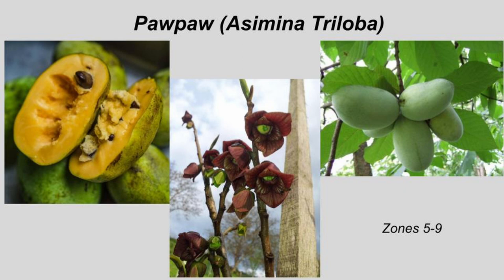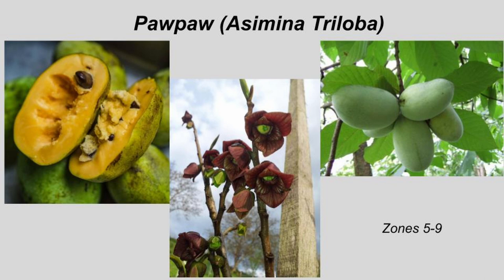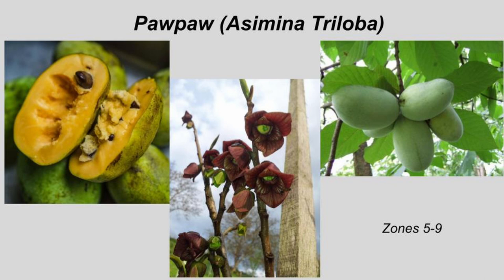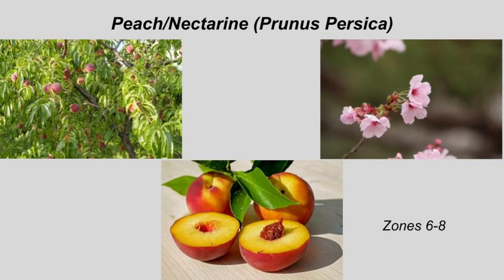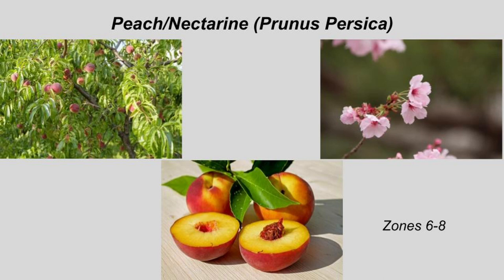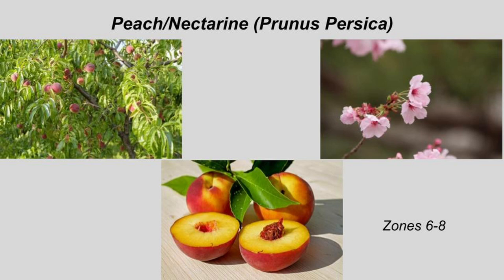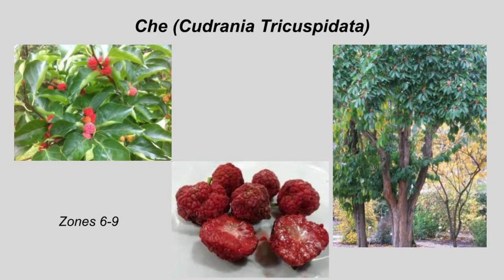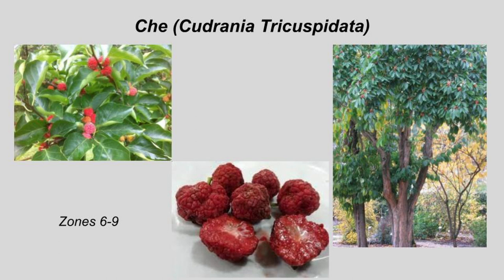Must-Grow Winners: Top Cold Hardy Fruit Trees for a Bountiful, Frost-Resistant Orchard!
This is the beginning of a full series going over the rarest, and most common fruit trees available to the everyday gardener. Some of the trees listed throughout this series will be extremely easy to find at your local supermarket or garden center, and some will take much searching before they are found. Regardless we will delve into the deep abyss of the fruiting plant world. Whether you are a beginning gardener looking for plants to start with, or an experienced gardener looking for the next hot fruit, this is the series for you. Sit back, relax, and get ready to learn.